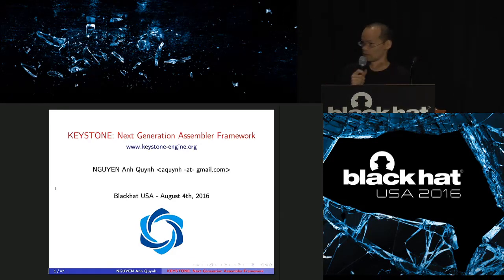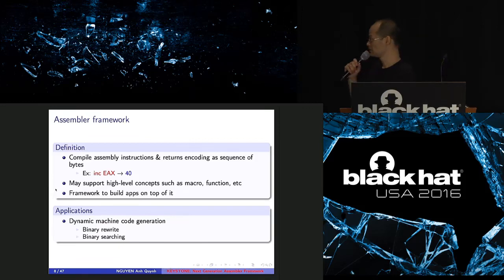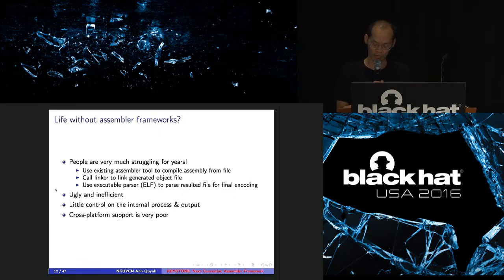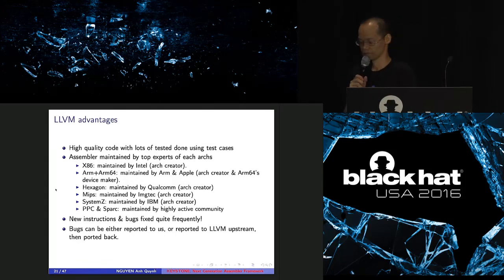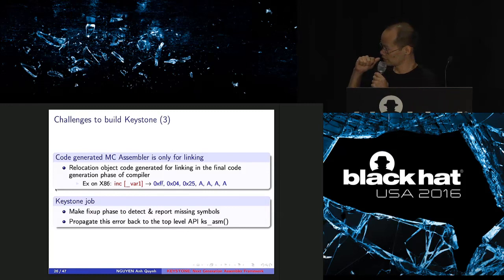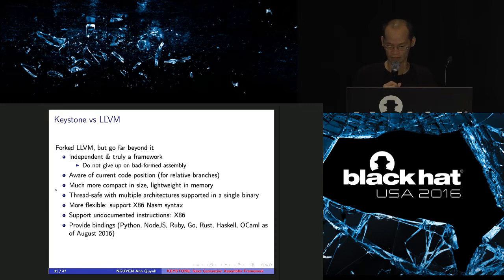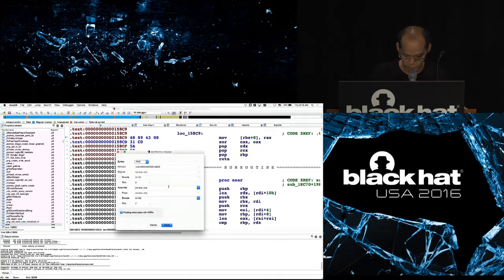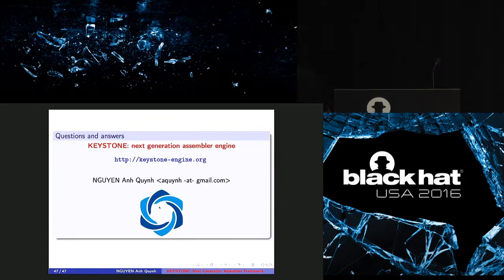Black Hat USA 2016 Keystone Engine Next Generation Assembler Framework